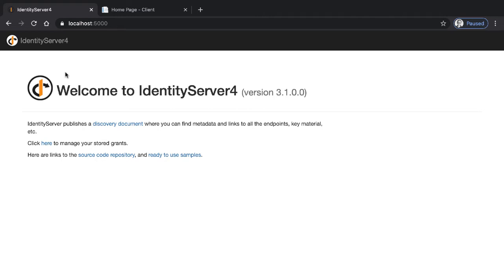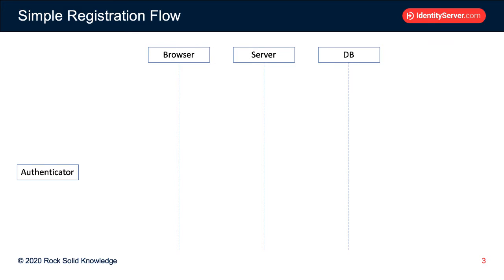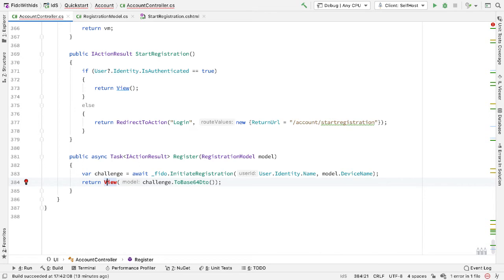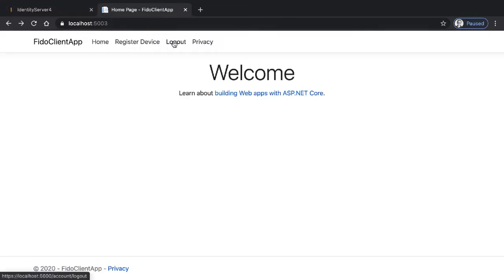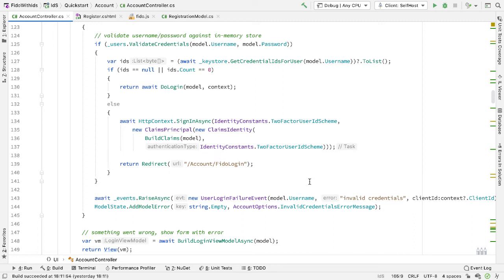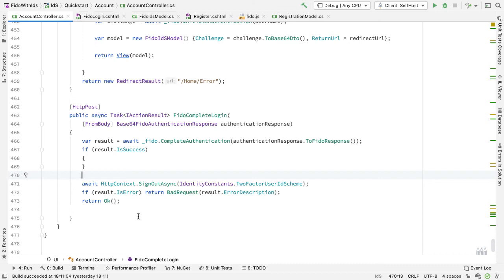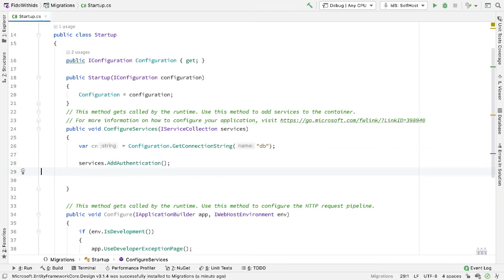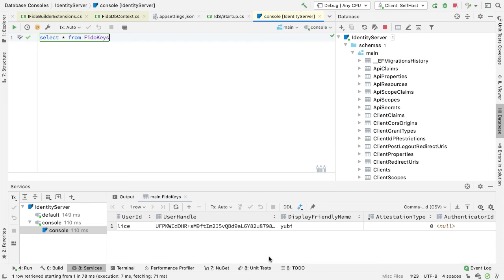How to Setup Passkeys for IdentityServer4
This tutorial shows how you can integrate FIDO2 for ASP.NET with the IdentityServer4 QuickStart UI with ASP.NET Identity. This again uses FIDO2 for MFA.